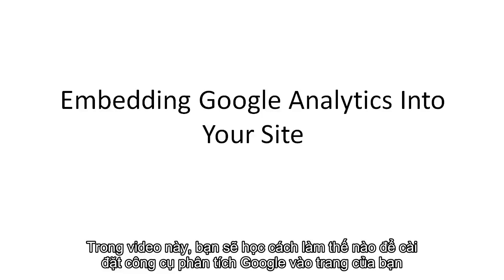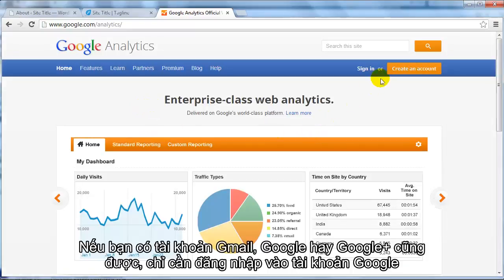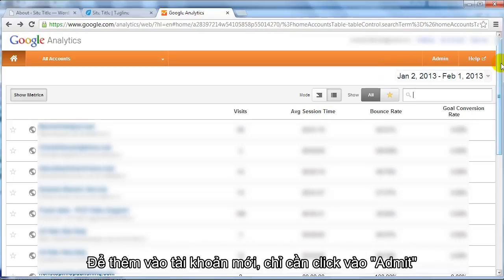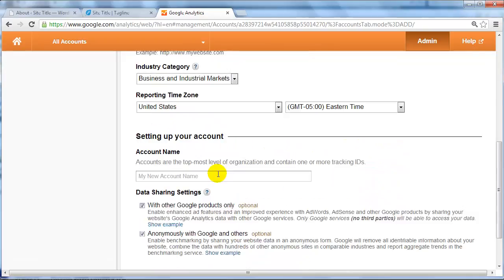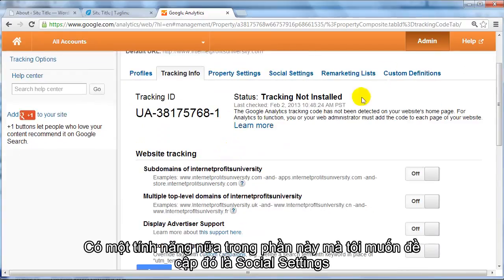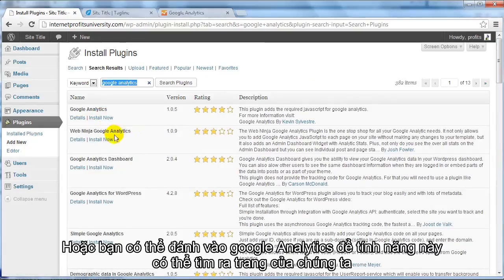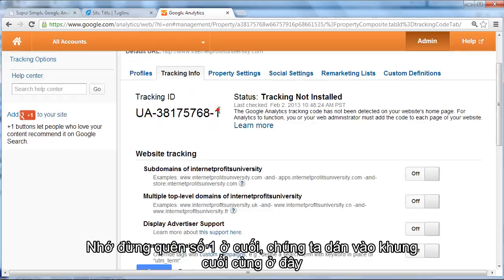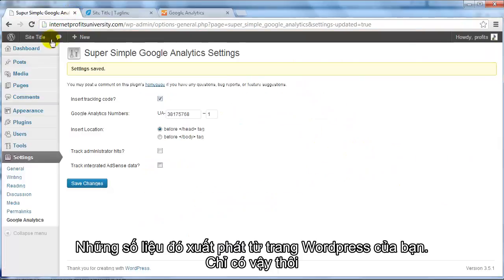8 Cài đặt ứng dụng Google Analytics